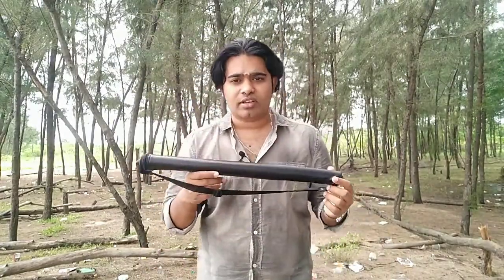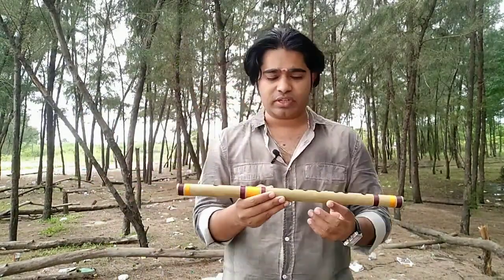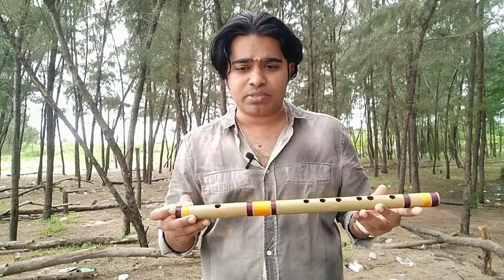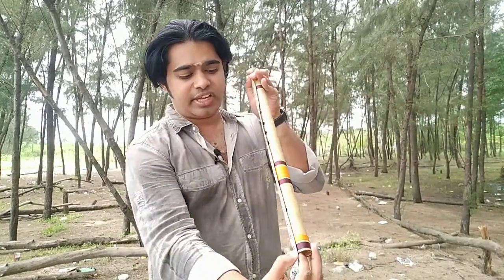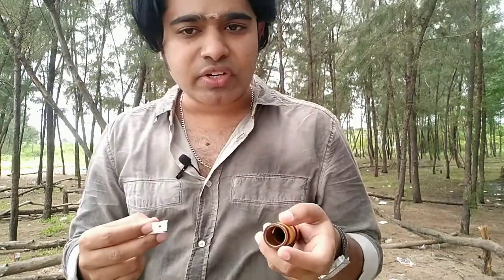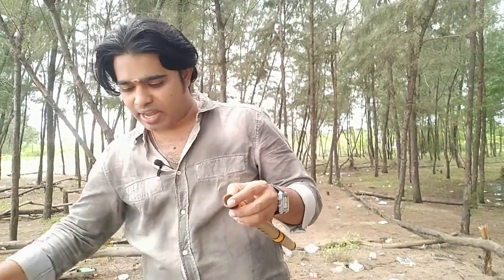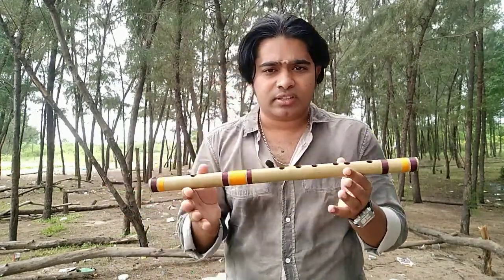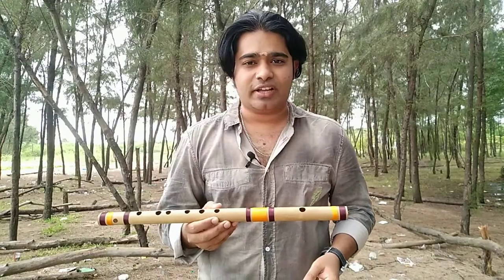How to choose flute for beginner | Bansuri C scale flute | types of flute | Bansuri and Carnatic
Namaskar to everyone 🙂🙏

I am a beginner for this musical industries so I don't know anything about music, in this video I say all the information that I gathered from internet then only I am able to choose my beginer flute. so that only I share my experience. this video is for beginner only. as follow this video I going to share next usefull information. keep watching and stay tuned. if I share some wrong information sorry for that. I try to improve myself.